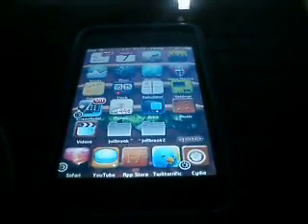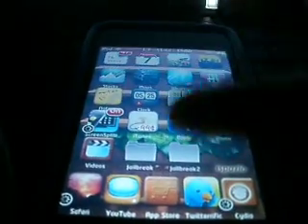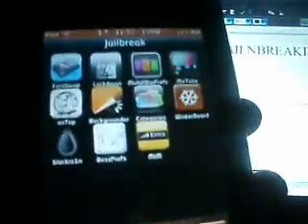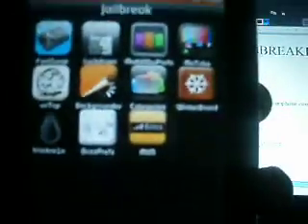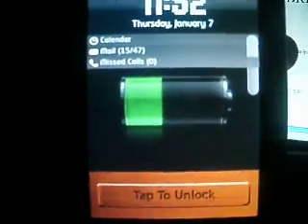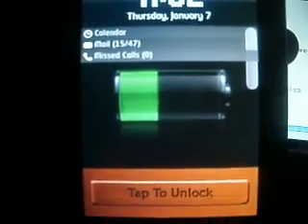THE BEST CYDIA APPS OF 2010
THE Best cydia apps of 2010 ipod and iphone help